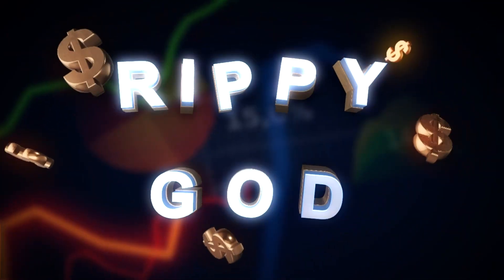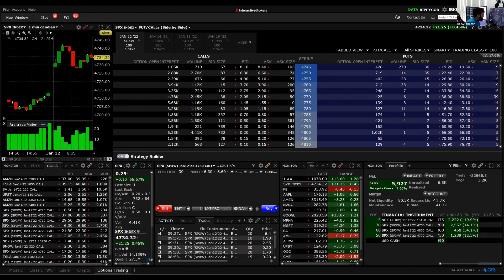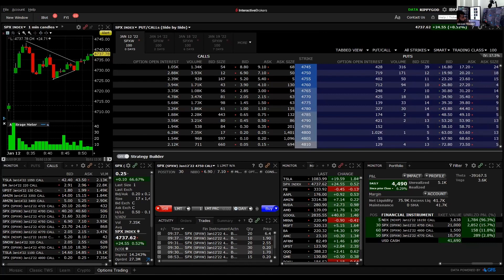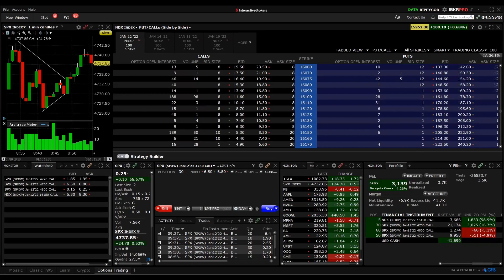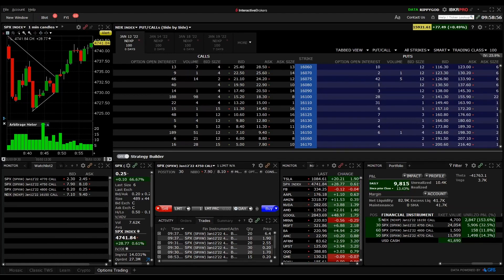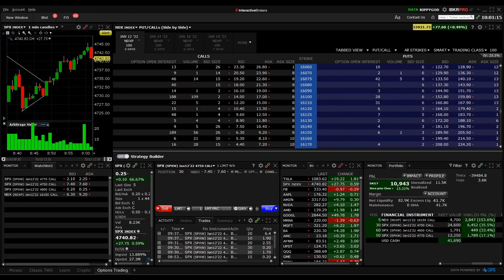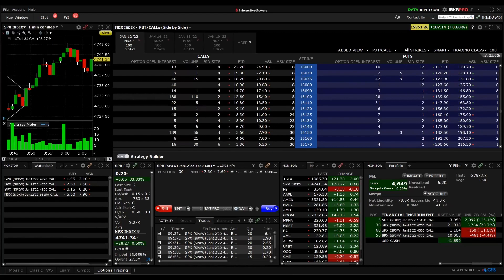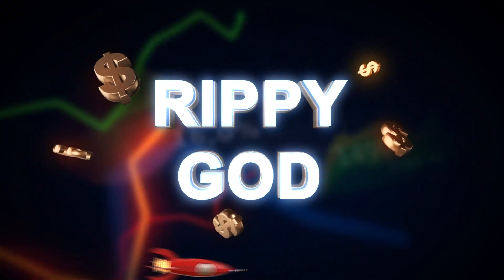RippyGod Live Day Trading +$12K Profits - January 12th (Episode 3)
Hello Rippy family! January 12th was a rollercoaster of a day but nevertheless, we trusted the setup and ended the day +$12K in profits! As you can see in this Live Trading session, the trade was not always in profit and it did take some time for it to hit our price target! I traded LIVE with Rippy Global (Link down below) and scalped the open via Voice Chat for members to follow along! This is exactly what I do every single day from 9:15am until 10:30am in our Discord server!

The support doesn't go unnoticed and we truly hope these are helping you out!

To learn more about the trade and the idea behind it, check out the caption in my latest instagram post linked down below!